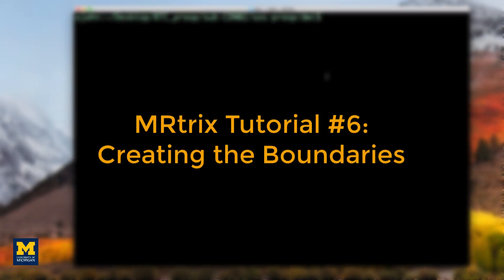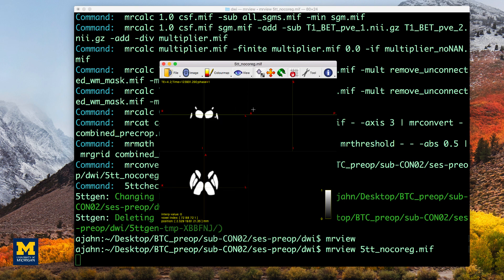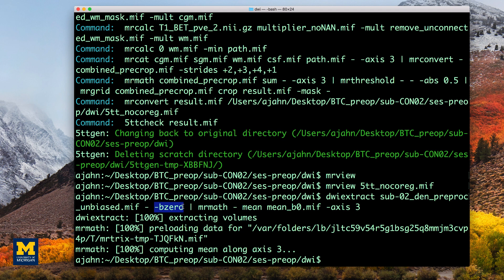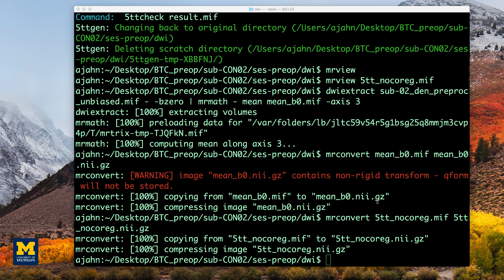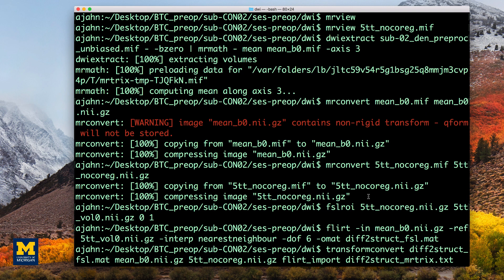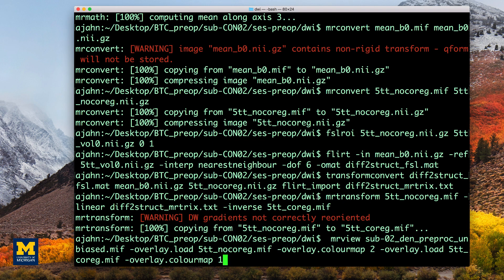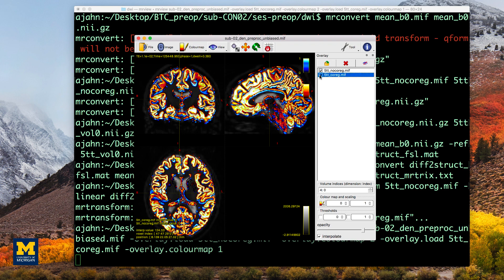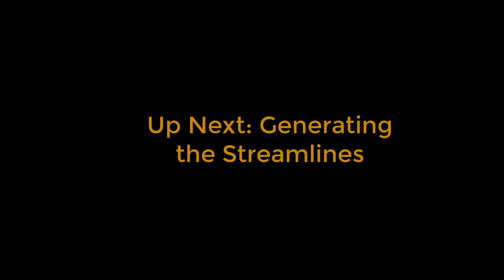MRtrix Tutorial #6: Creating the Tissue Boundary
Table of Contents:

0:00 Overview of creating the Grey Matter / White Matter Boundary
0:18 Converting the anatomical image to MRtrix format
0:33 Segmenting the anatomical image using 5ttgen
0:46 Checking the segmentation in mrview
1:35 Extracting the b0 images with dwiextract
2:15 Coregistering the anatomical and diffusion data with FSL's flirt
3:32 Converting the diffusion matrix using transformconvert
4:22 Applying the transformation matrix with mrtransform
4:35 Checking the coregistration with mrview
5:55 Creating the seed boundary with 5tt2gmwmi

Commands Used:

Converting the anatomical image to MRtrix format:

mrconvert ../anat/sub-CON02_ses-preop_T1w.nii.gz T1.mif

Segmenting the anatomical image with FSL's FAST:

5ttgen fsl T1.mif 5tt_nocoreg.mif

Extracting the b0 images:

dwiextract sub-02_den_preproc_unbiased.mif - -bzero | mrmath - mean mean_b0.mif -axis 3

Converting the b0 and 5tt images:

mrconvert mean_b0.mif mean_b0.nii.gz
mrconvert 5tt_nocoreg.mif 5tt_nocoreg.nii.gz

Extracting the grey matter segmentation:

fslroi 5tt_nocoreg.nii.gz 5tt_vol0.nii.gz 0 1

Coregistering the anatomical and diffusion datasets:

flirt -in mean_b0.nii.gz -ref 5tt_vol0.nii.gz -interp nearestneighbour -dof 6 -omat diff2struct_fsl.mat

Converting the transformation matrix to MRtrix format:

transformconvert diff2struct_fsl.mat mean_b0.nii.gz 5tt_nocoreg.nii.gz flirt_import diff2struct_mrtrix.txt

Applying the transformation matrix to the non-coregistered segmentation data:

mrtransform 5tt_nocoreg.mif -linear diff2struct_mrtrix.txt -inverse 5tt_coreg.mif

Viewing the coregistration in mrview:

mrview sub-02_den_preproc_unbiased.mif -overlay.load 5tt_nocoreg.mif -overlay.colourmap 2 -overlay.load 5tt_coreg.mif -overlay.colourmap 1

Creating the grey matter / white matter boundary:

5tt2gmwmi 5tt_coreg.mif gmwmSeed_coreg.mif

Viewing the GM/WM boundary:

mrview sub-02_den_preproc_unbiased.mif -overlay.load gmwmSeed_coreg.mif